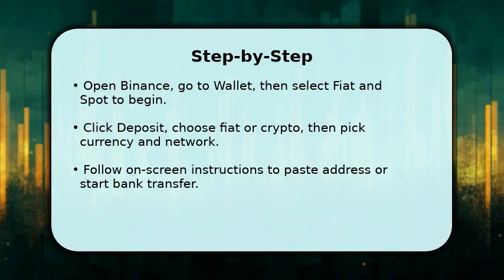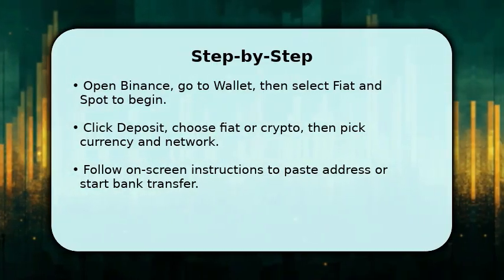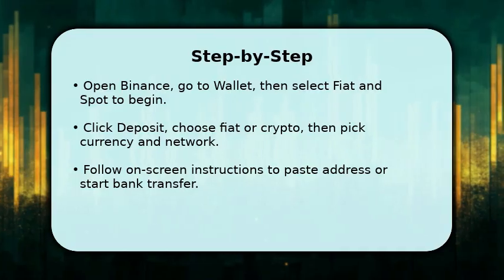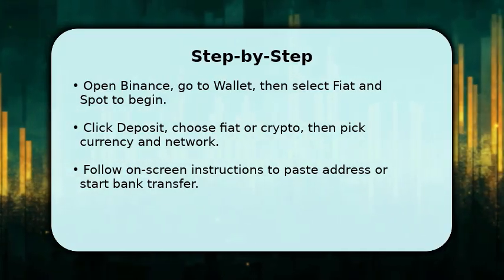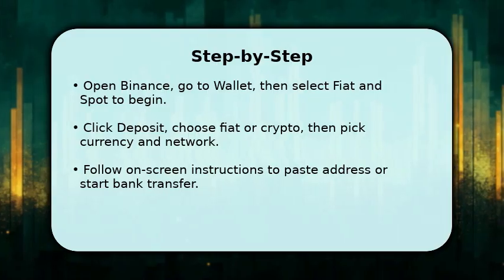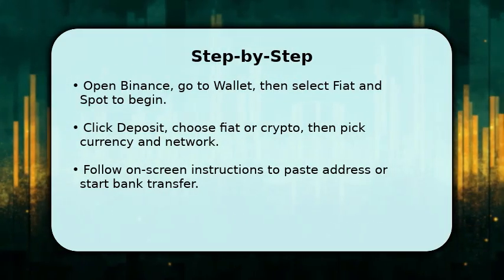How to Use Binance Deposit (only Way)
How to Use Binance Deposit (only Way) | 🔒 Surfshark VPN Deal — Stay private and secure. $1.99/mo + 3 Months Free ▸

Learn the step-by-step process of using Binance for deposits with our comprehensive guide. Discover how to securely fund your cryptocurrency trading account and navigate through various payment options available on Binance.

Binance Deposit Guide, Cryptocurrency Trading Account Funding, Secure Crypto Payments, Navigating Binance Withdrawals, Bitcoin and Ethereum Transactions on Binance